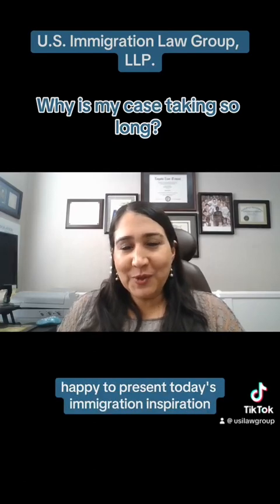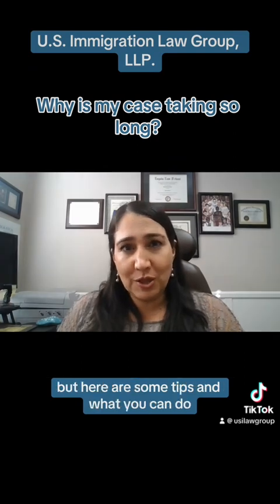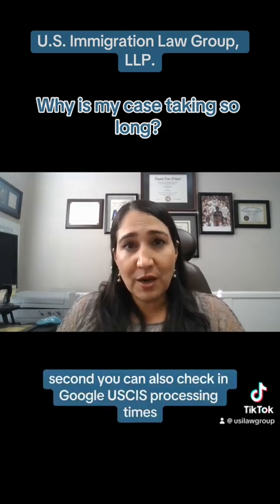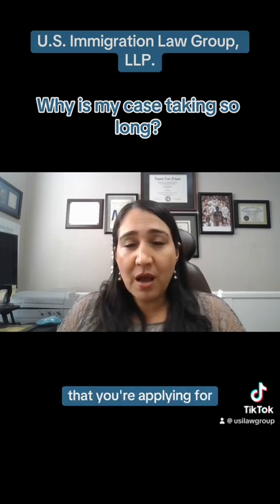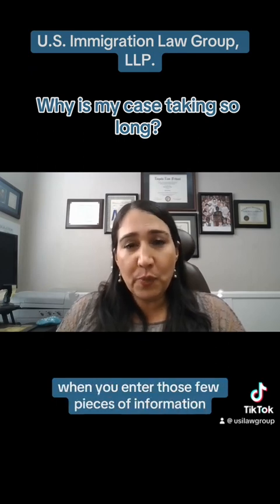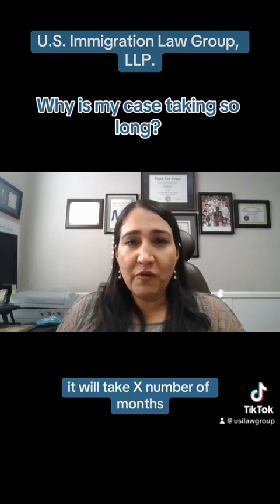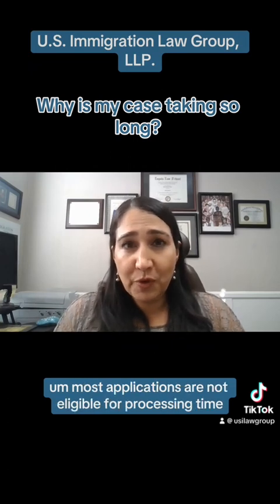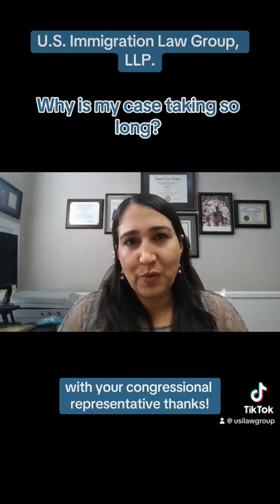Why Is My Case Taking Long? | U.S. Immigration Law Group, LLP.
Wondering why your case is taking so long? Partner Lisa Ramirez breaks down FAQ's and some tips to help! 🇺🇸